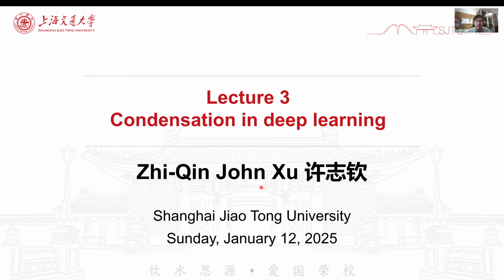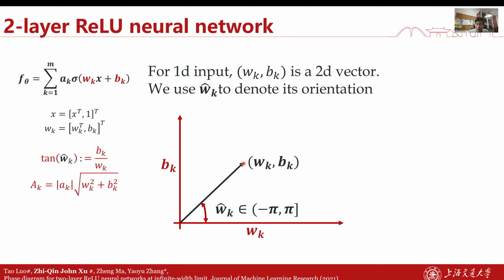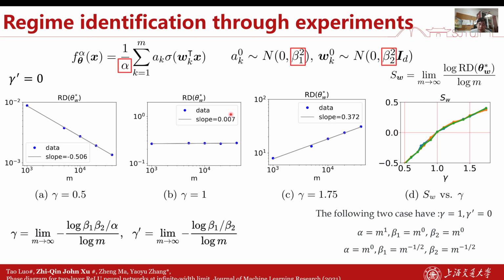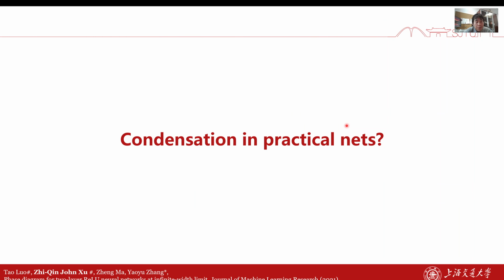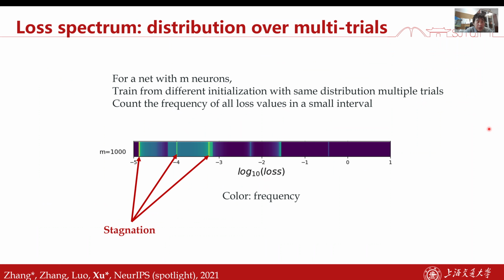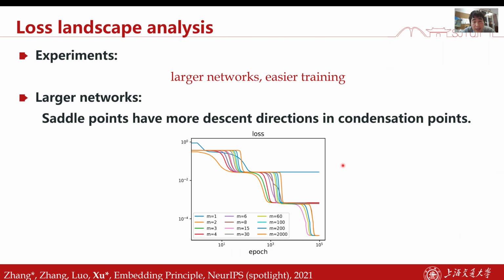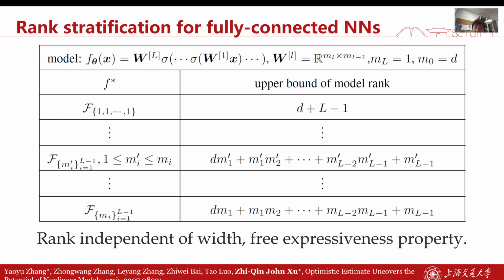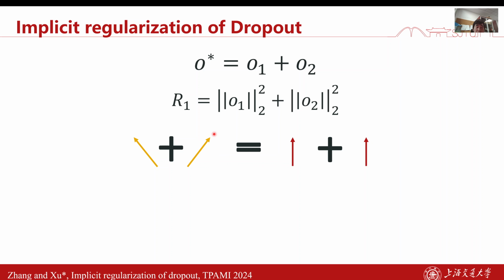lect3: condensation in deep learning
These short lectures are about phenomenon-driven understanding for deep learning. We will cover the following topics: (1) Introduction to Phenomenon-driven understanding (2) Low-frequency bias in output space during training (frequency principle/spectral bias) (3) Neurons in the same layer tend to be similar during training (neuron condensation/alignment) (4) Reasoning of transformer-based language models PPT：